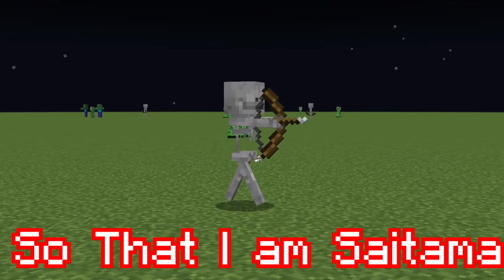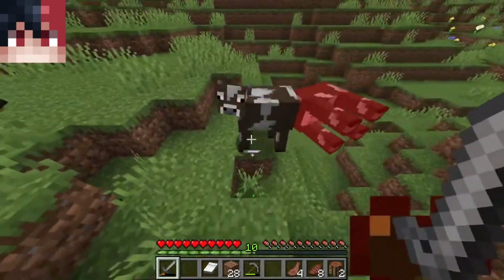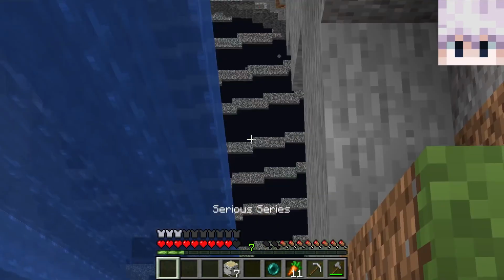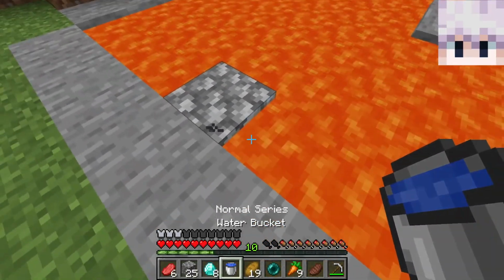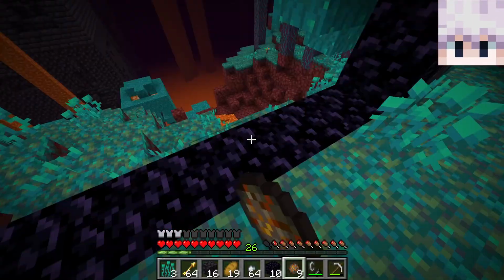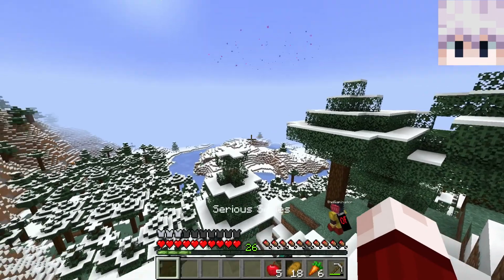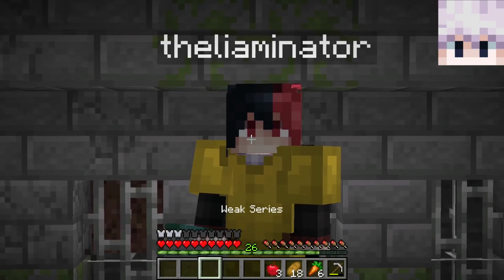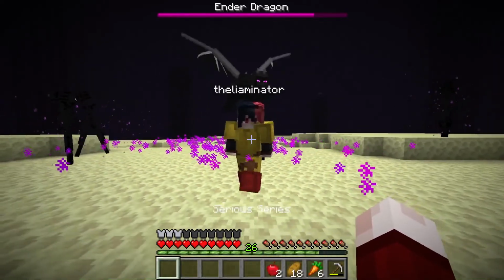Minecraft But, I Am One Punch Man